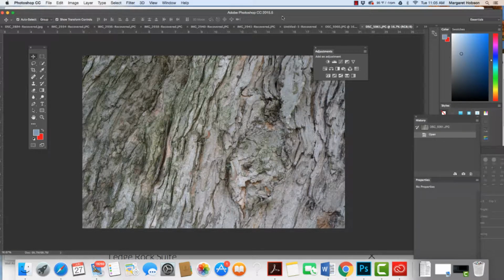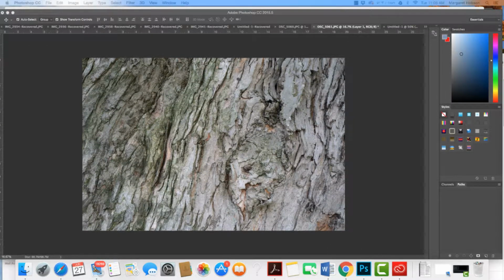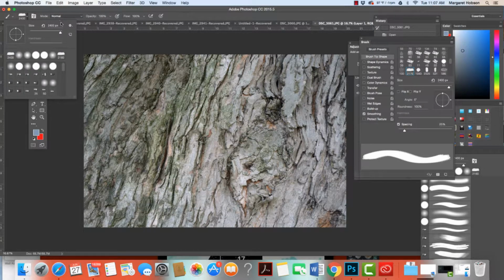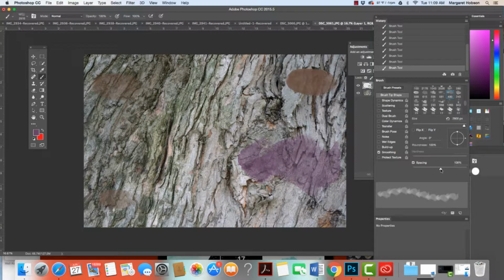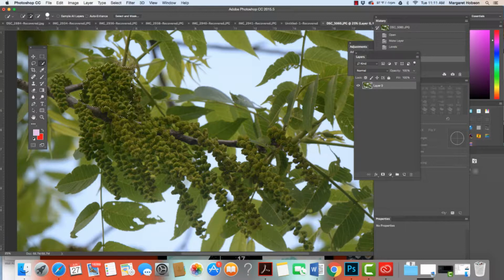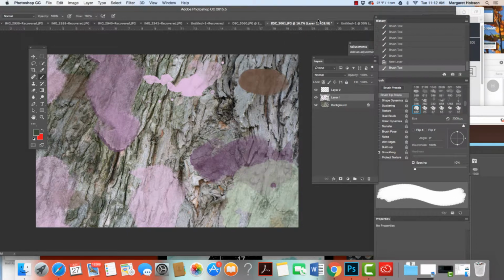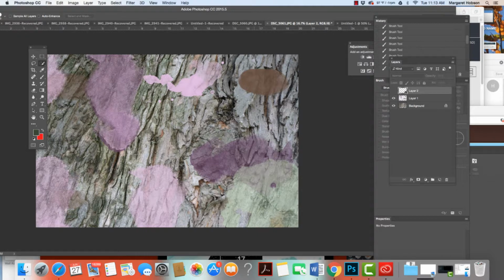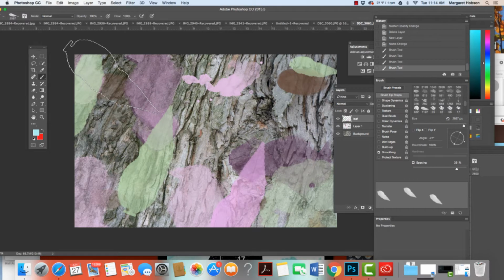An Overview of Brushes in Photoshop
In this video I will show you how to add and create your own brushes in Photoshop CC.